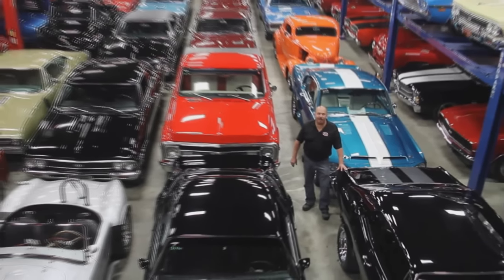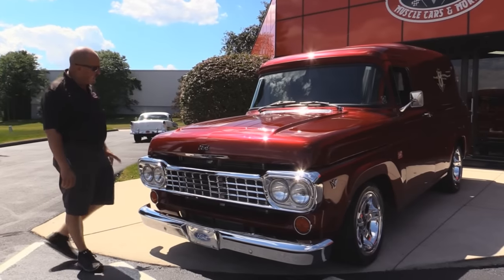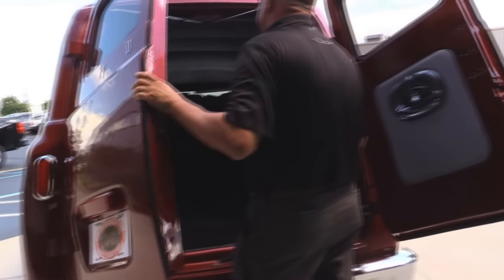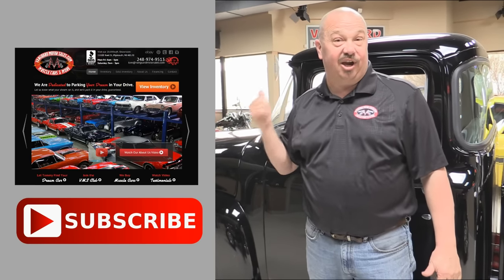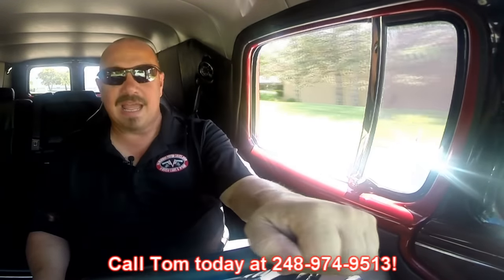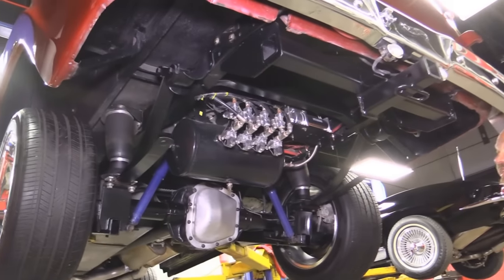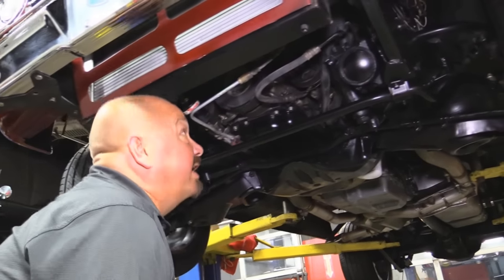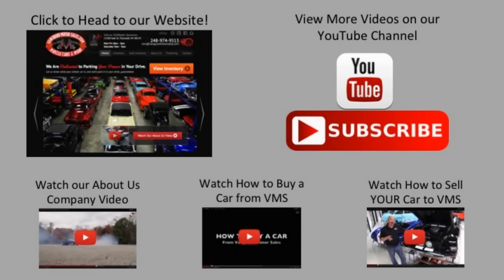1958 Ford F100 Panel Truck For Sale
1958 Ford Panel Truck

VIN F10J9K14728

This award winning, original California truck has had a photo documented rotisserie restoration! Spare keys, manual for cruise control and radio. framed poster with pics of the restoration,

Mechanics
Lightning 5.4L 351ci V8 - 375hp
Eaton Supercharger
Electronic Fuel Injection
Dynoed at 340hp to the Rear Wheels
Ford 4R100 Automatic Transmission
Narrowed Lightning Differ Gears and Traction Lock
4-Wheel Power Disc Brakes
Power Steering
Stainless Steel Magnaflow Exhaust
Aluminum Radiator
4-Wheel RideTech Air Ride System
Hotchkis Front Suspension
Rear Traction Bars
Leaf Spring with Air Shocks
Built with Tow Package

Body
Beautiful 2008 Cadillac Crystal Red Paint
Body was Soda Blasted
All New Chrome and Stainless
Very Nice Fit and Finish
Undercarriage is Very Nicely Painted
Sound Deadening Material Underneath
Solid and Clean Frame and Floorboards
Rockers are Straight and Solid, Tight Pinch Welds
Steel Running Boards
Wheel Wells are Solid
5 Chrome SVT 18" Wheels
275/40/18 Front, 275/45/18 Rear

Interior
Custom Interior
Leather Bucket Seats
Custom Console
Floor Shift
Vintage A/C and Heat
AM/FM/CD Player
JVC Radio w/ 6 Speakers
Instrumentation is all AutoMeter
Ididit Steering Wheel
Keyless Entry
Power Door Locks
Back Seat with Fold Down Arm Rest
Custom Headliner
Carpeted Rear Storage Area